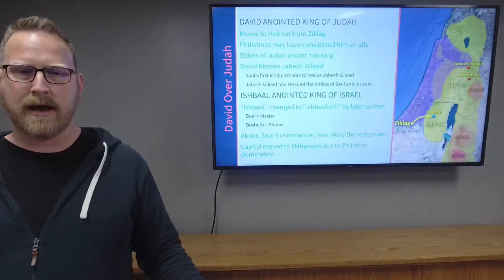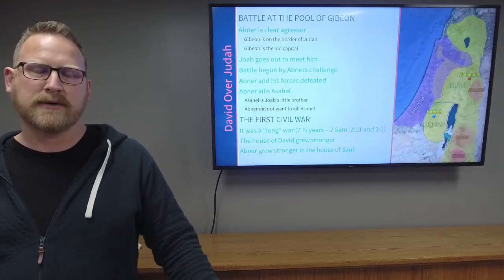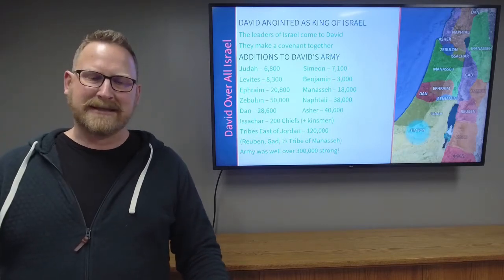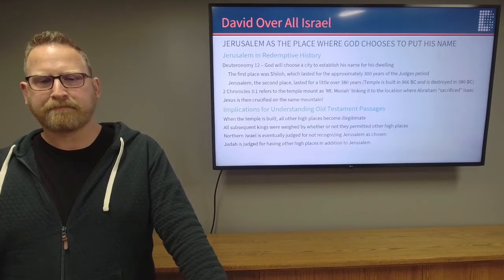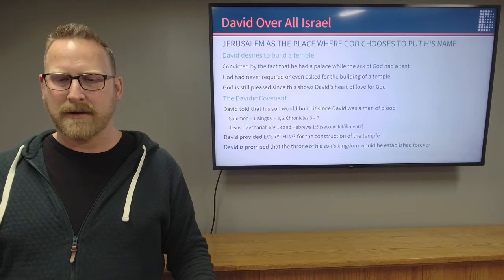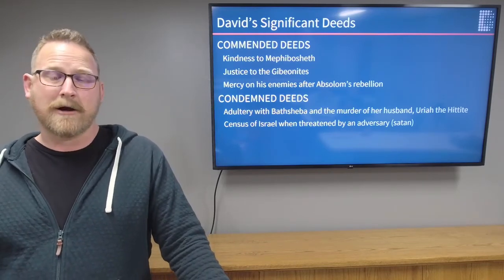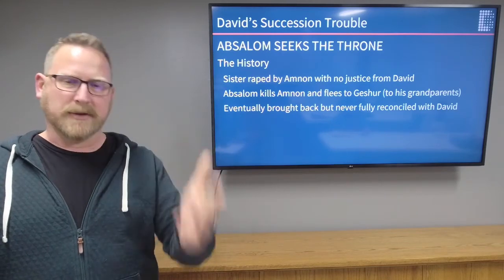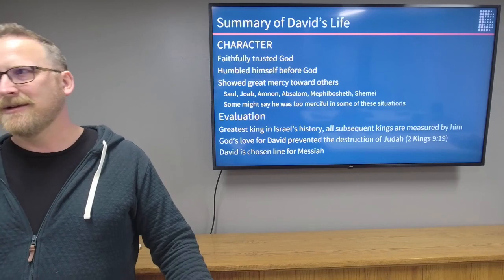Old Testament Backgrounds: L21/22